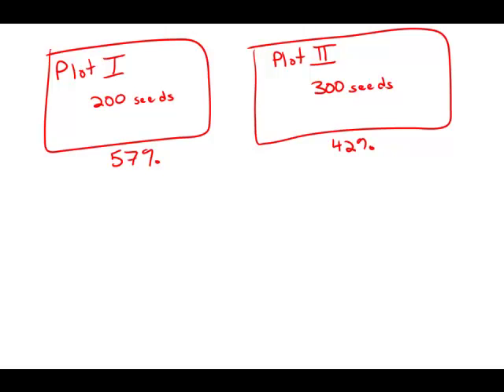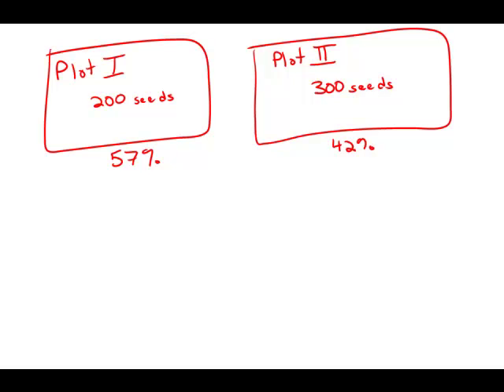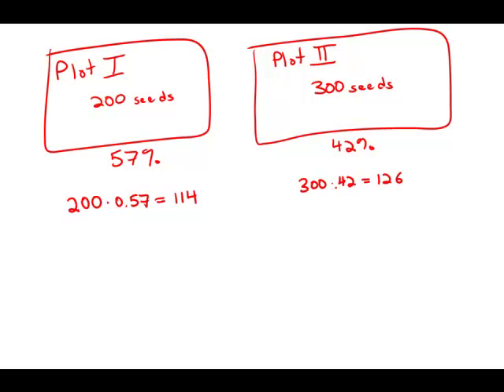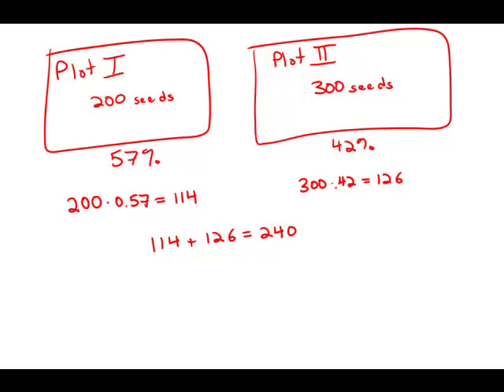GMAT Official Guide 12: Problem Solving 47